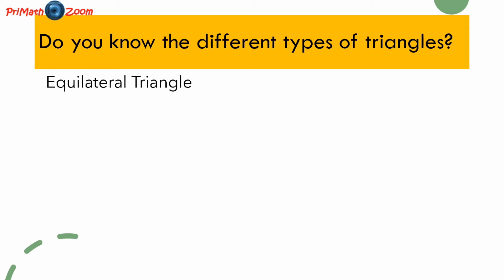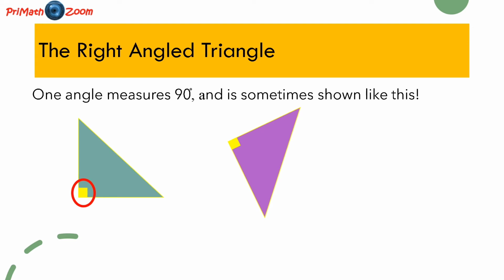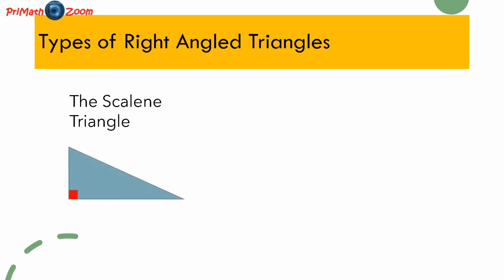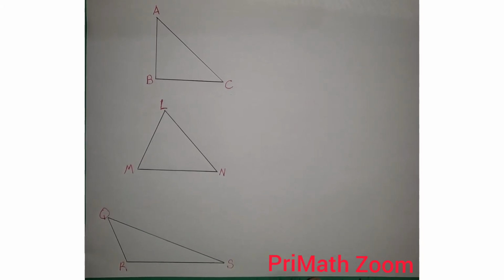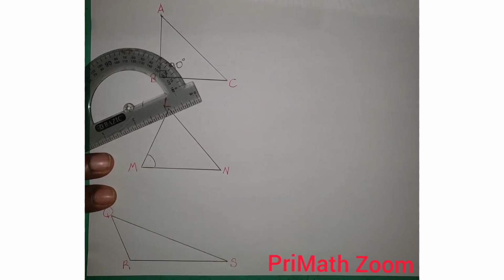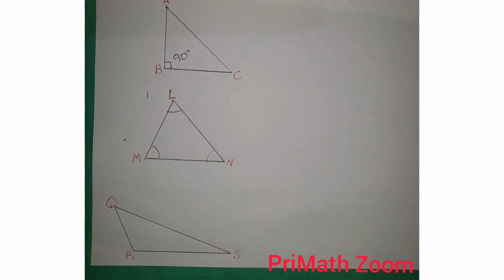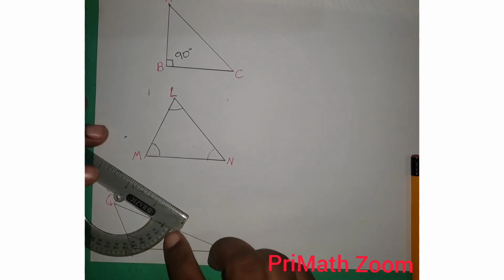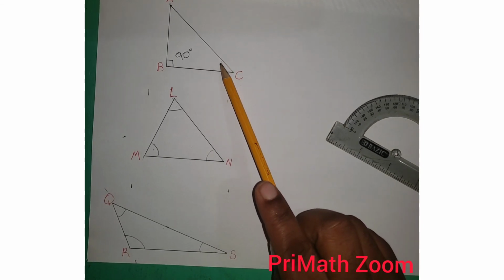Exploring The Right Angled Triangle || PRIMATH ZOOM